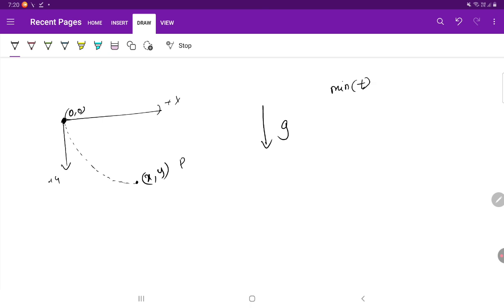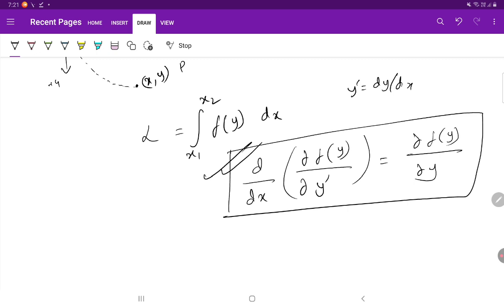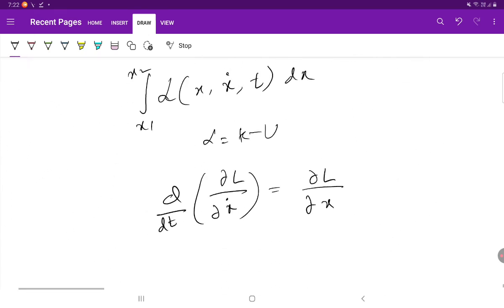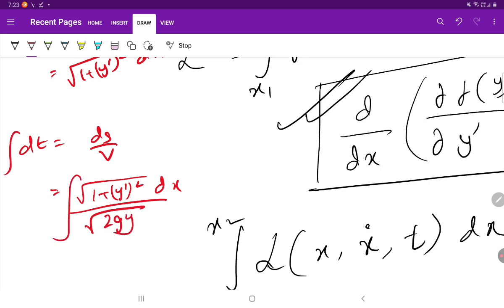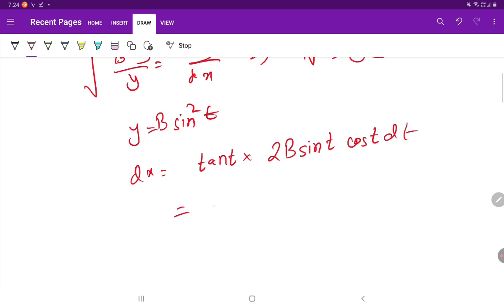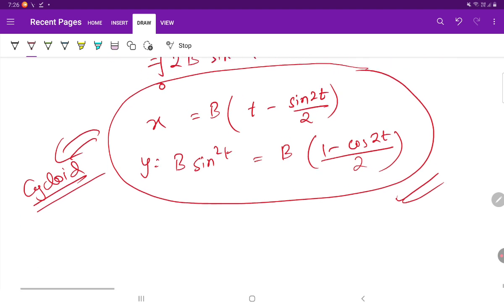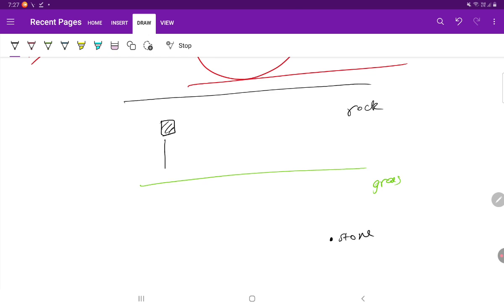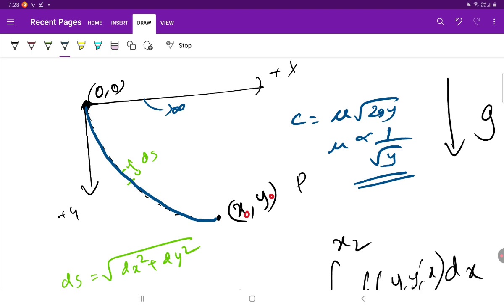Brachistrochrone problem mechanics #1, jee adv and olympiads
src for,formula and theory - David morin